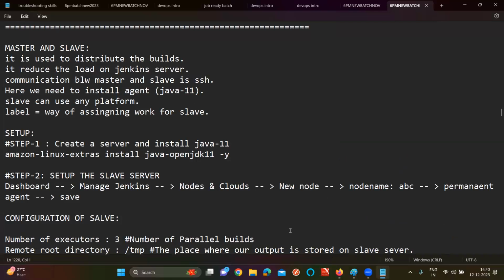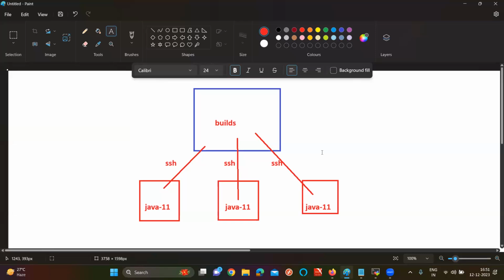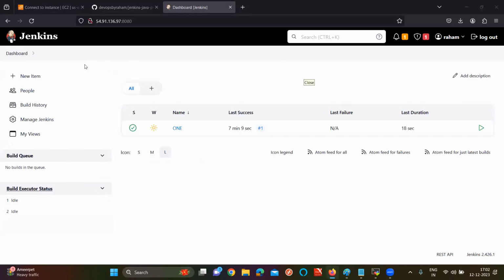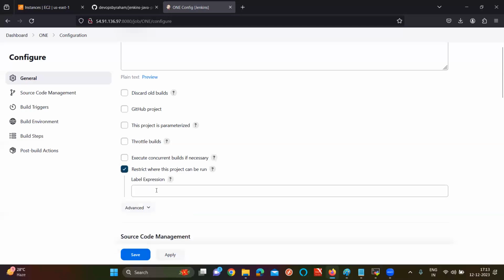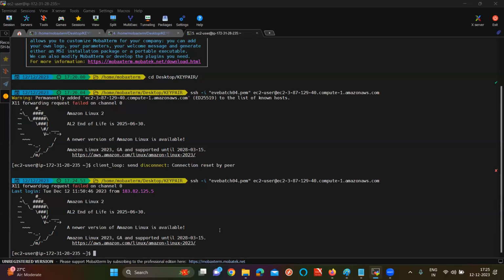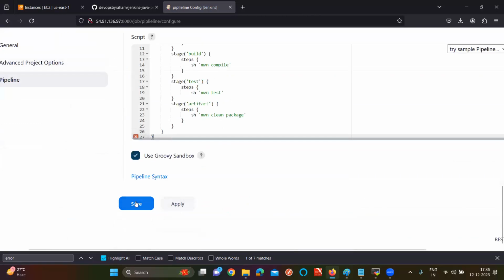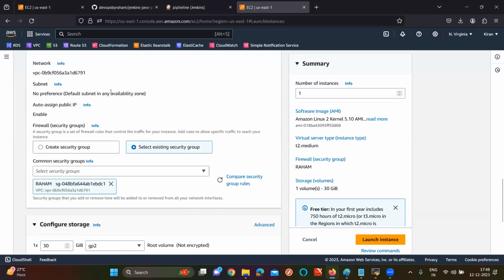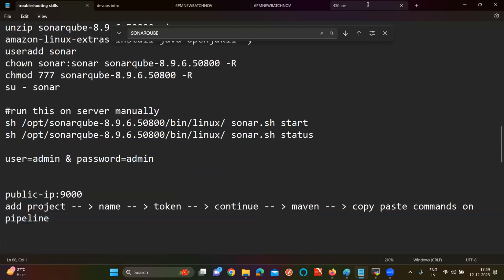DEVOPS CLASS 17 Master and Slave, SonarQube